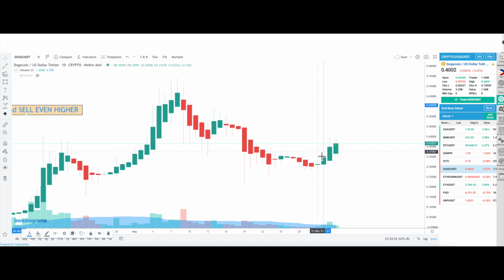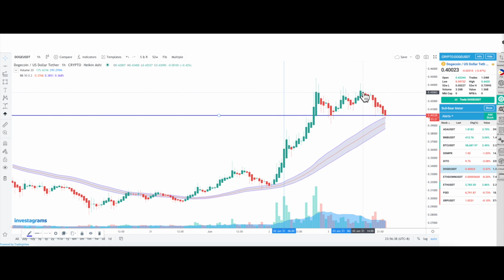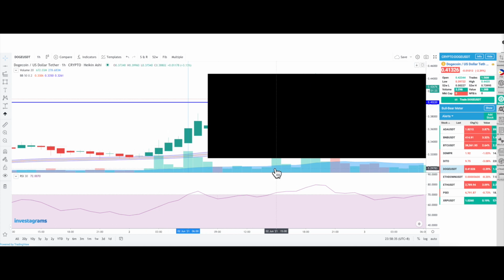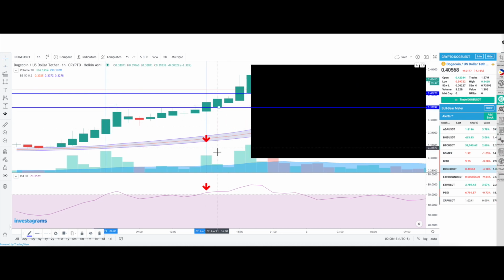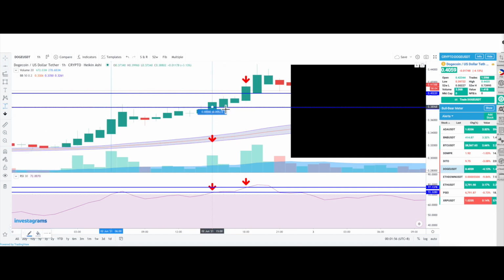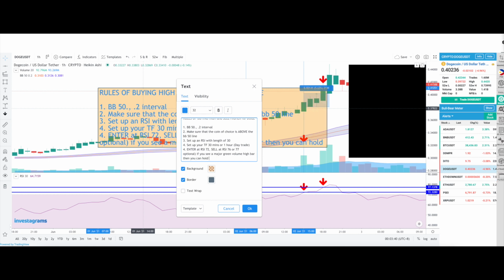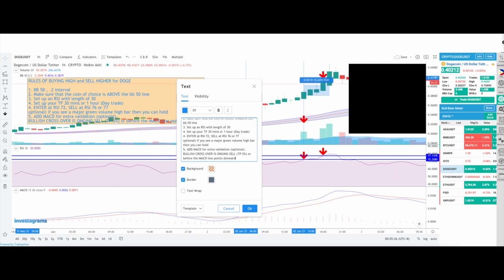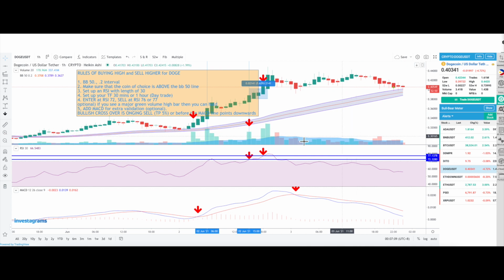HOW TO BUY HIGH AND SELL EVEN HIGHER IN DOGE COIN TODAY DURING ITS BULL RUNBINANCE ENGLISH TUTORIAL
HOW TO BUY HIGH AND SELL EVEN HIGHER IN DOGE COIN TODAY DURING ITS BULL RUN
BINANCE ENGLISH TUTORIAL

Miranda Miner Channels and Trading Communities

Video presented is for the idea of the viewers and Im not offering any other investment. Your funds are your responsibility and Miranda Miner is not your financial adviser. Please trade at your own risk!

BINANCE NOOB

DEFI MARKET NOOB

COINS UPDATES

INTERMEDIATE LEARNERS

Lesson #2 Ano ang Price Action Strategy (Cup and Handle Pattern, Double Top etc) na magagamit mo sa mga sikat na coins like DOGE, XRP atpg.

BINANCE FOR PRO

WEEKLY FORMAL CLASSES

BINANCE ENGLISH TUTORIAL

BINANCE ENGLISH TUTORIAL